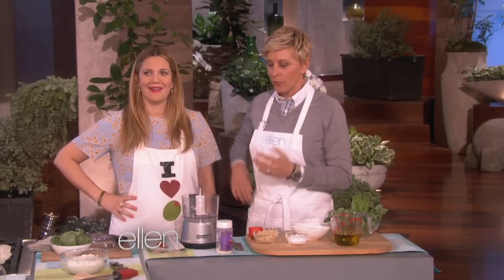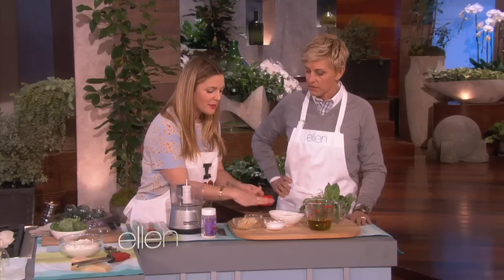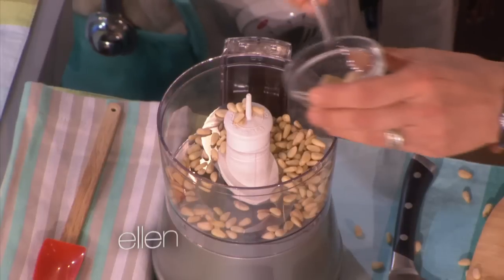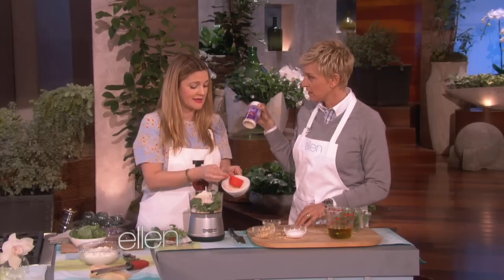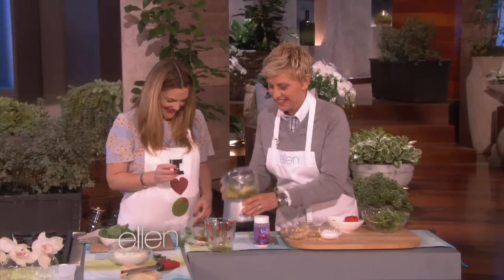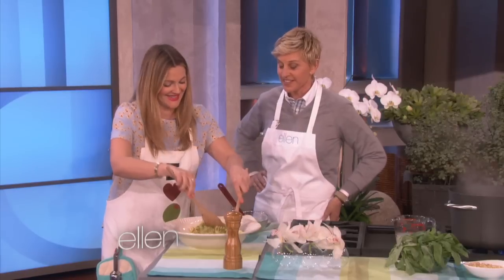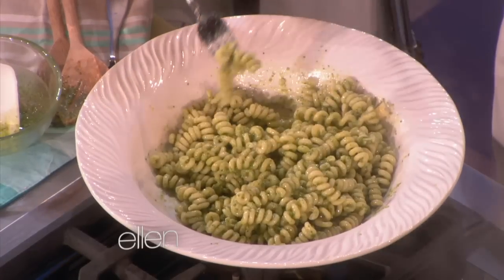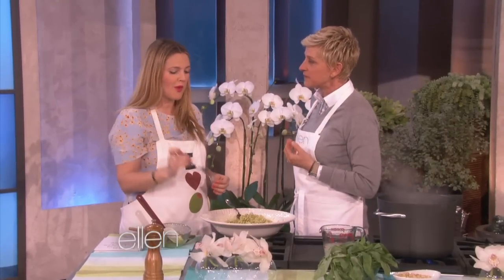Drew Barrymore's Delicious Pesto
She got cooking with Ellen and made some delicious pasta! Check it out.